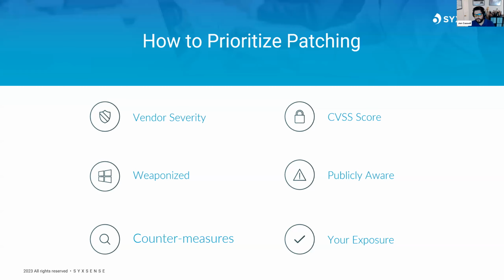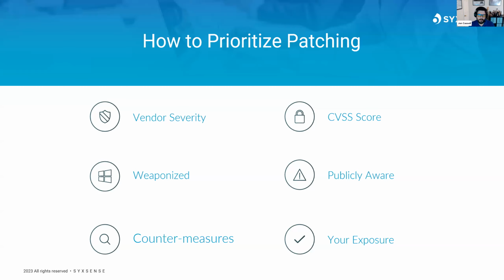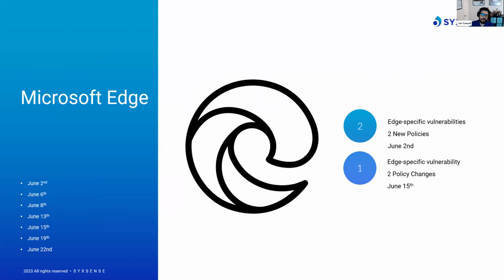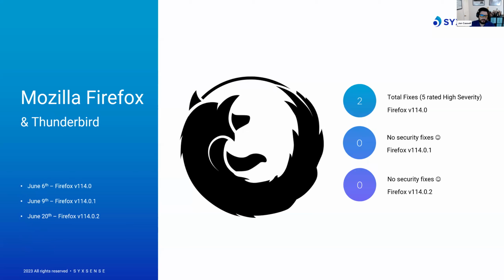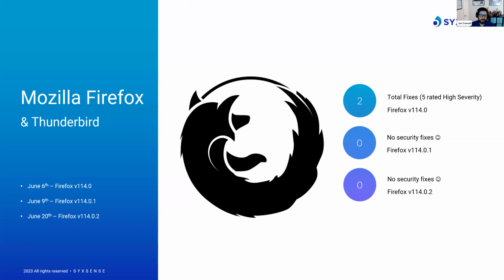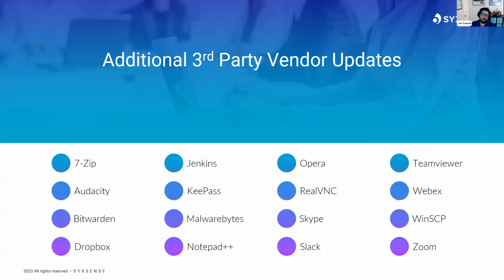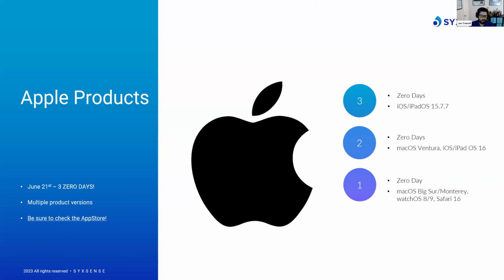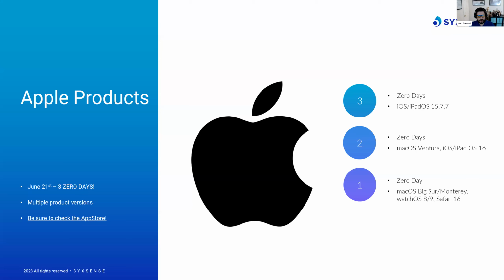June 2023 - 3rd Party Roundup Webinar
Join us as we dive into this month’s bulletins and show you strategies for tackling the latest and most important Patch updates. Our IT industry expert, Jon Cassell, Syxsense's Senior Solutions Architect, will cover all of the latest updates.

Syxsense spots critical threats early and deploys instantly, with curated patch content that includes risk assessment, patch prioritization, and dedicated Patch scheduling for simple deployment every month.

Our experts have deployed over 100 million patches. Join us as we tackle this month’s updates and then get your own customized demo to see how Syxsense can help you manage Patch vulnerabilities and more.